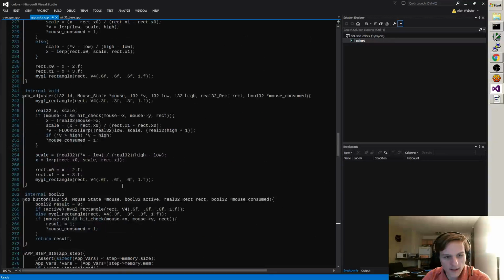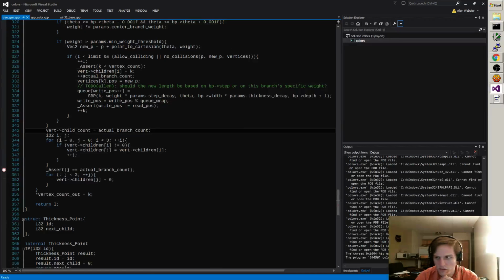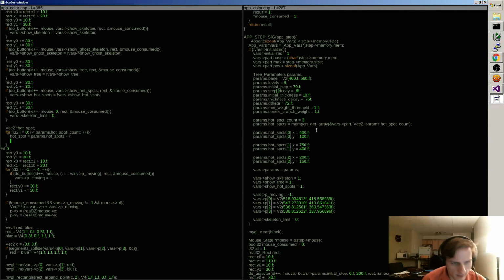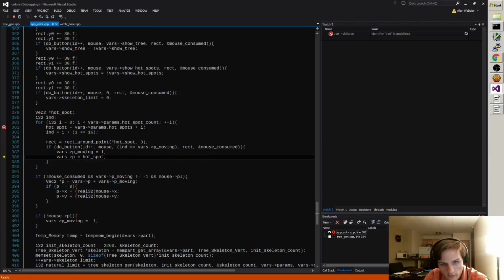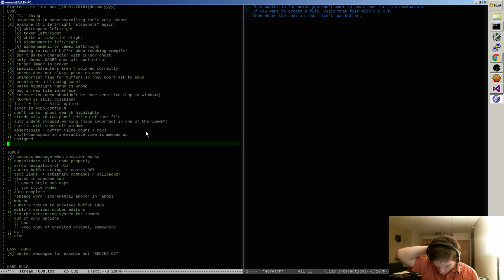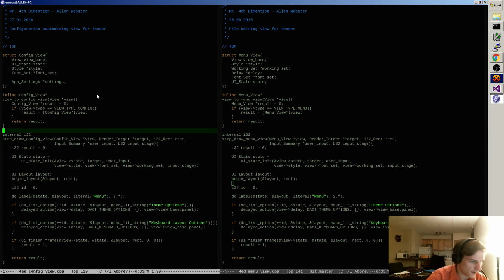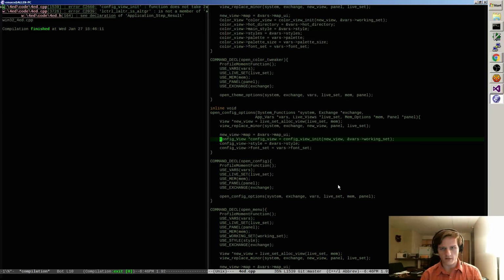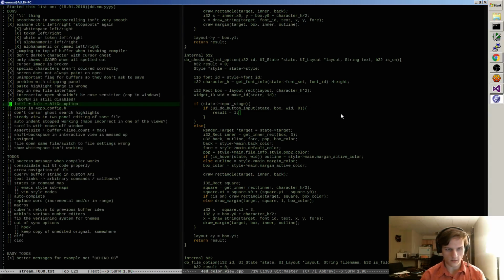4coder test: Moving Hot Spots